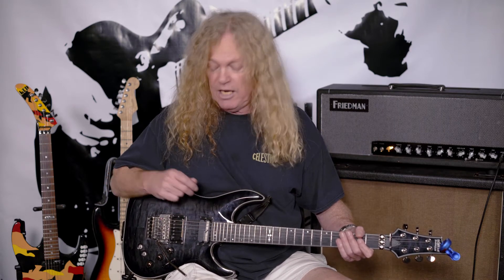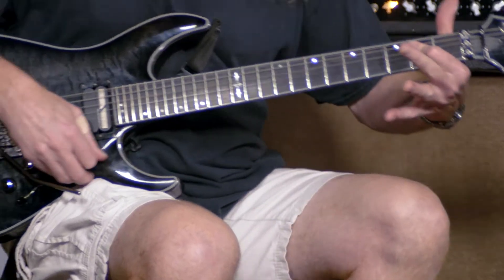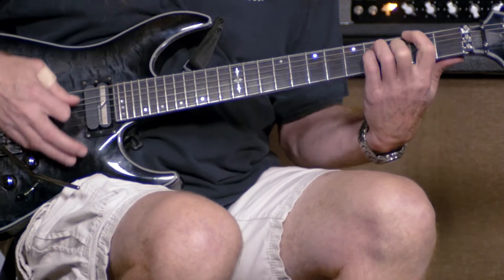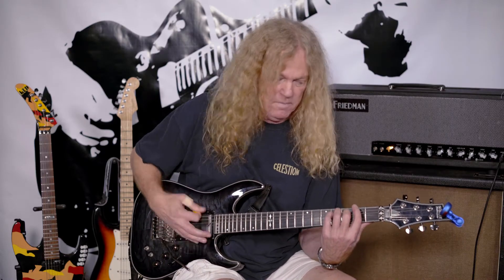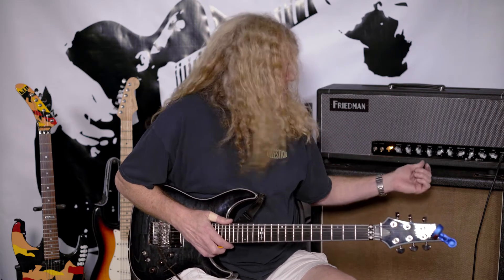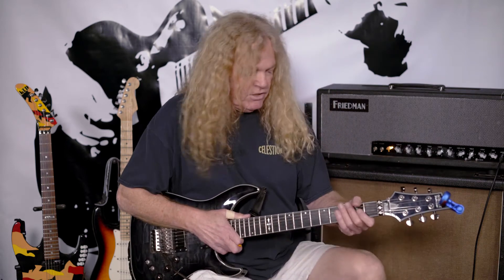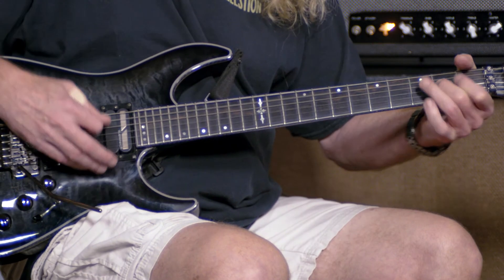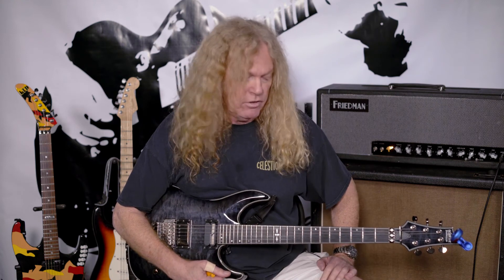EMG James Hetfield Pick Up Review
Shawn Staples Guitar Lessons -